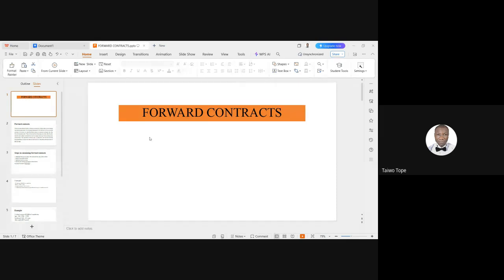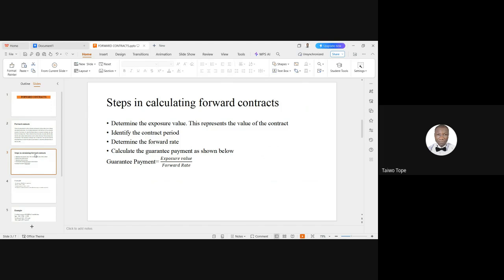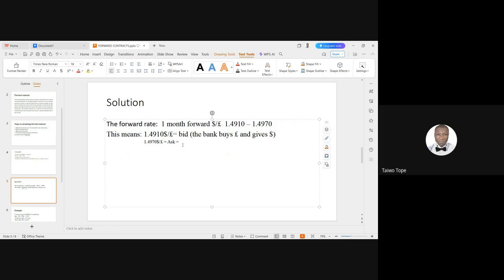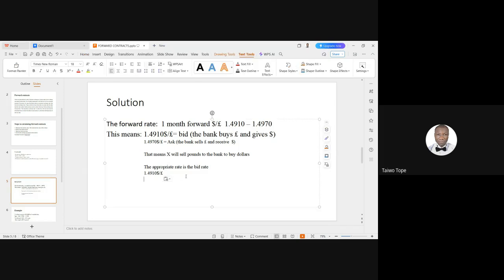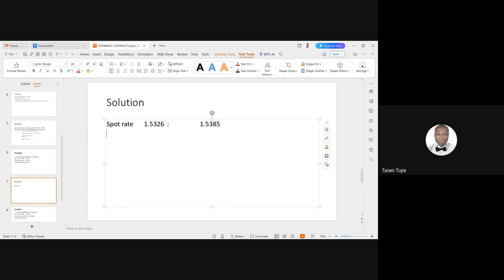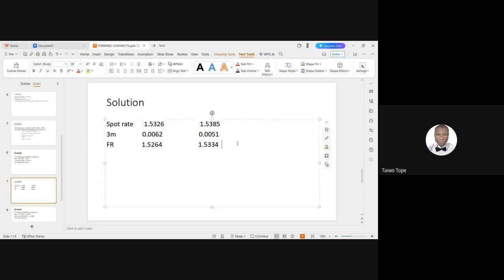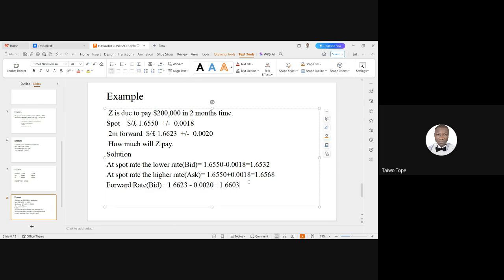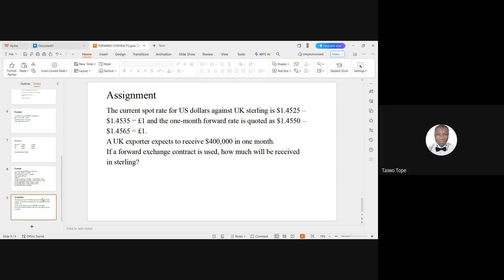FORWARD CONTRACTS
FORWARD CONTRACTS IS ONE OF THE SIMPLEST FORMS OF DERIVATIVE USED TO HEDGE AGAINST FUTURE CHANGES IN PRICES, EXCHANGE RATES OR INTEREST RATES.